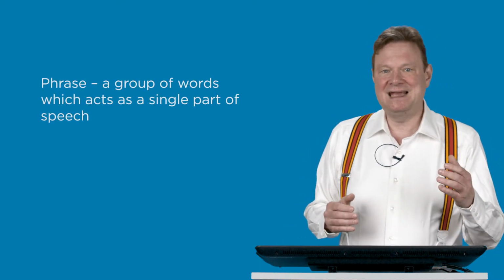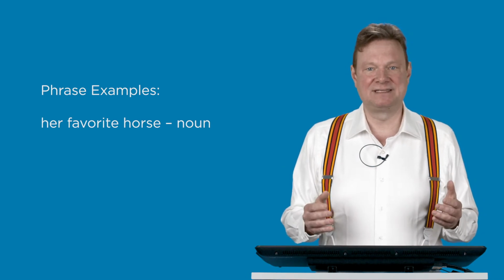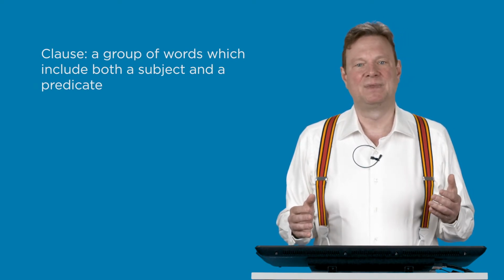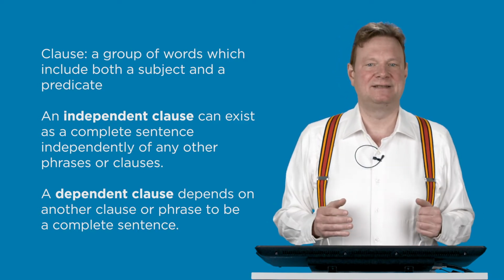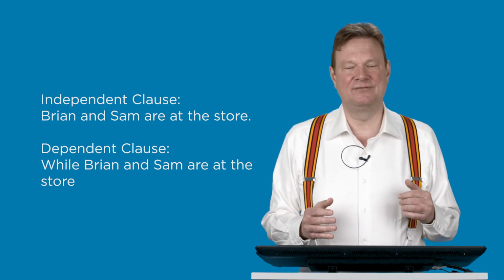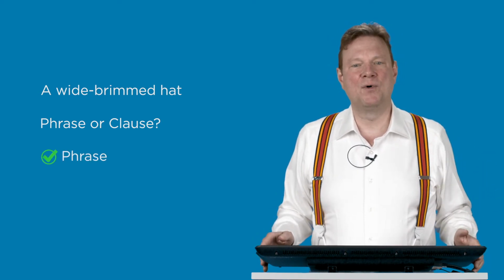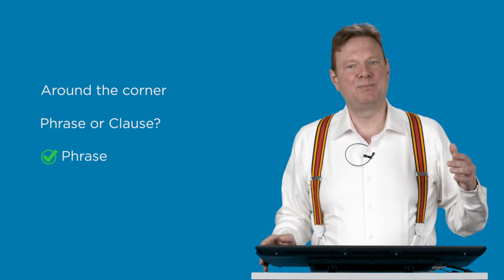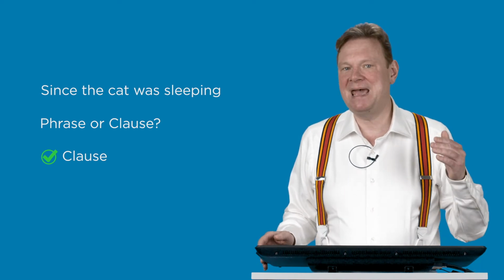GMAT Grammar Review: Clauses and Phrases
The GMAT Grammar Guide is a series of English grammar review for people looking to take the GMAT. This series focuses on the basic to intermediate grammatical rules one needs to be familiar with when taking GMAT Verbal or the GMAT Analytical Writing Assignment. This video seeks to review sentence structure, specifically identifying sentence fragments. Viewers learn what it takes to have a complete sentence and the way to avoid this problem by quickly identifying sentence fragments.